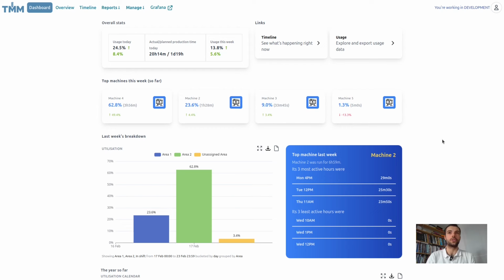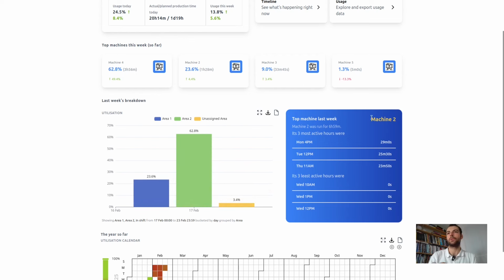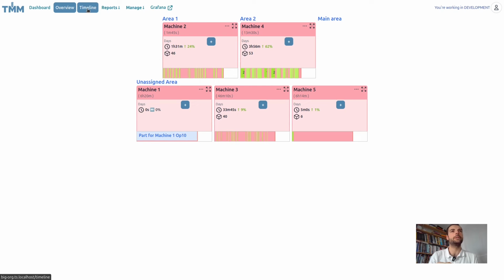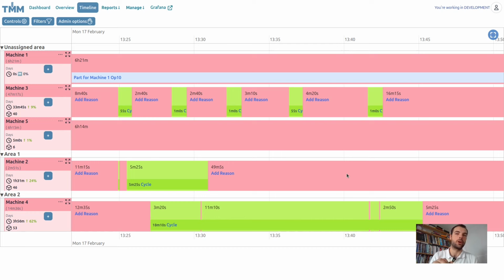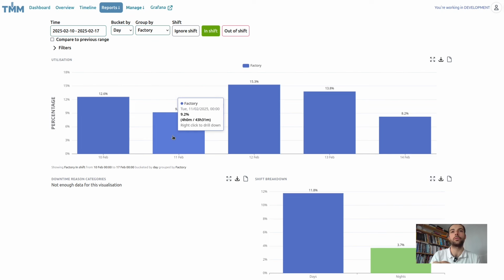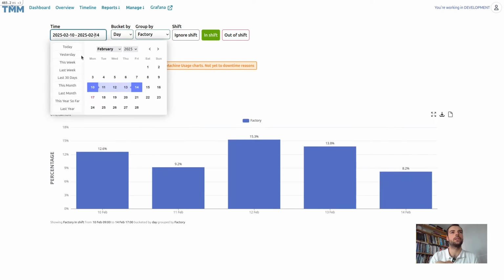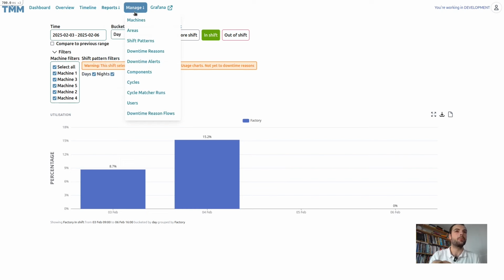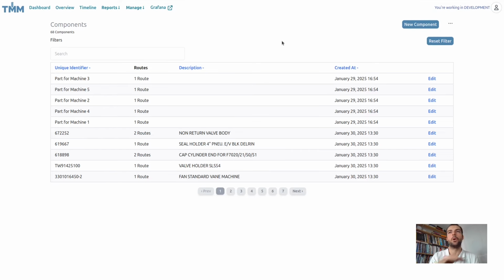TMM Overview - CNC Machine Monitoring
Rowan from TrackMyMachines shows you an overview of the kind of data you can visualise with this cnc machine monitoring software.